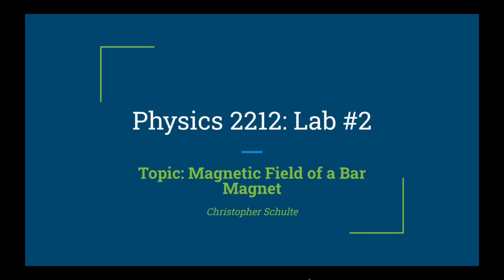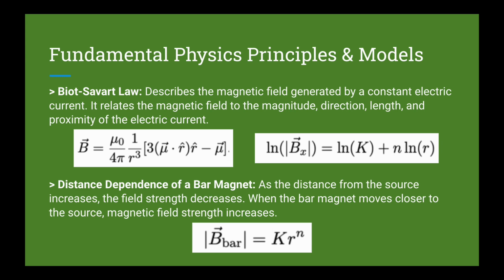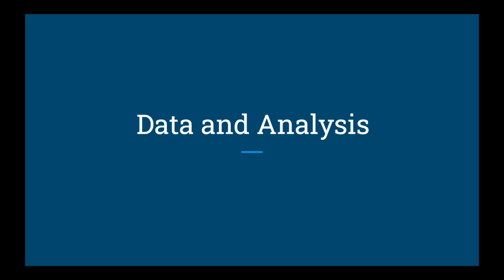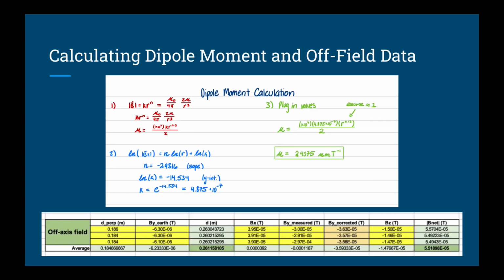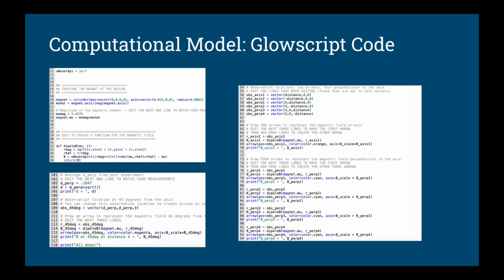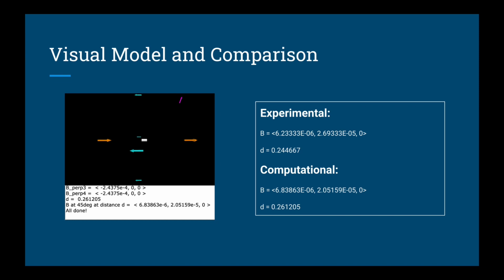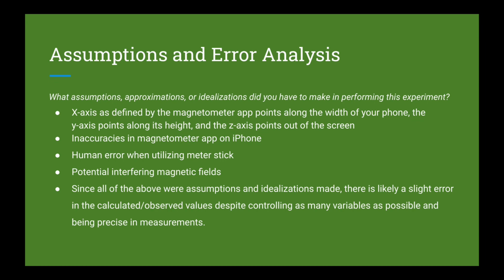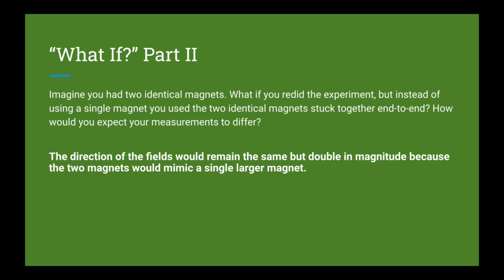PHYS 2212 Lab #2: Magnetic Field of a Bar Magnet